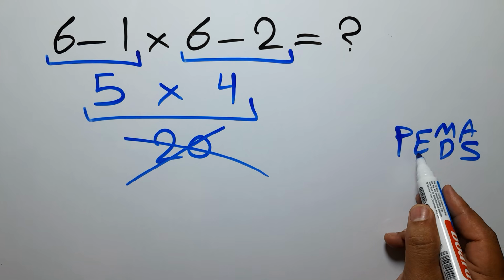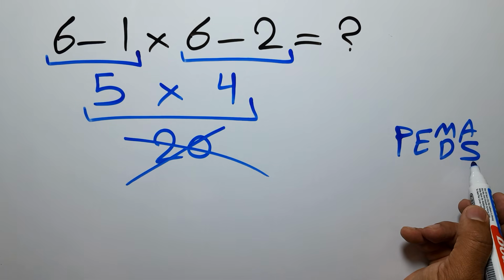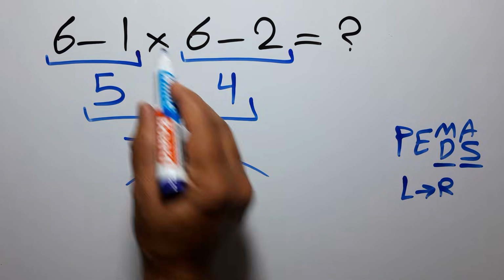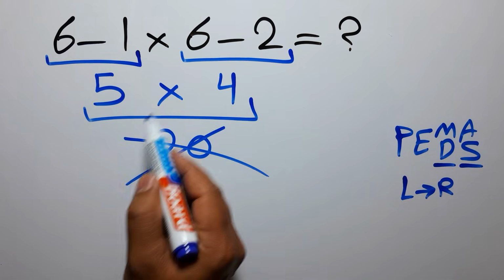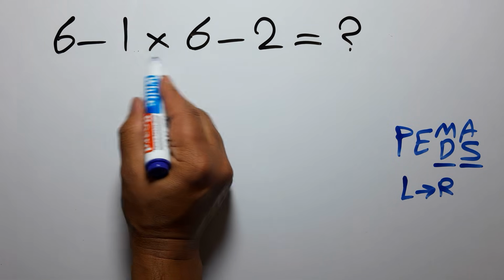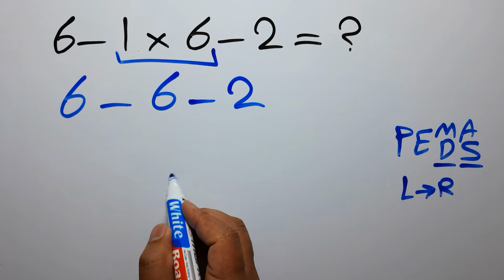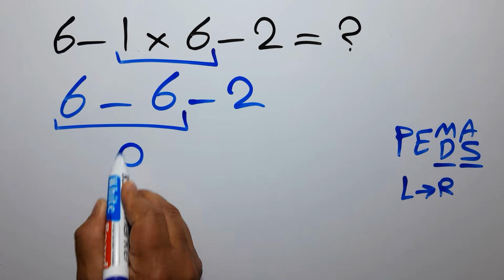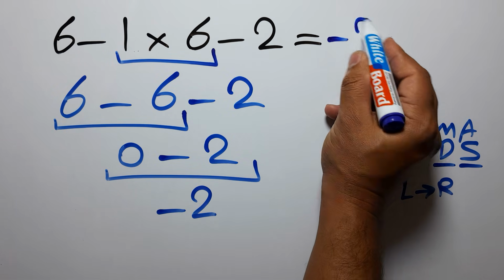Are You Smarter Than 90% of People?